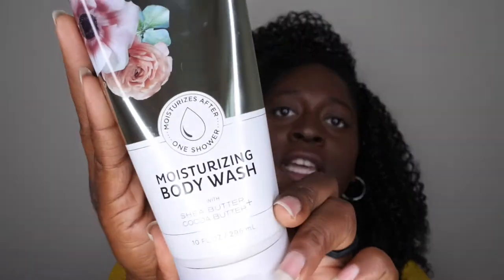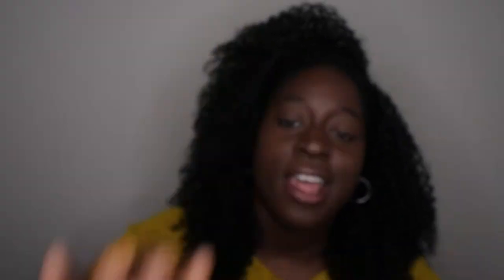Bath and Body Works Desert Wildflower Review | BBW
Hello happy people, in this video I give my honest thoughts on the Bath and Body Works Desert Wildflower Moisturizing Body Wash. Please leave your thoughts on this scent below. Enjoy.